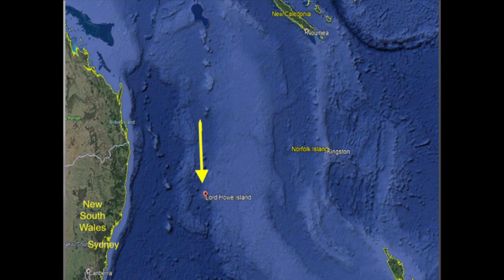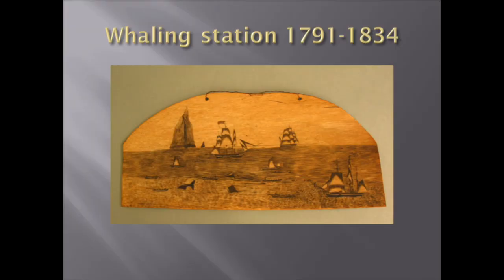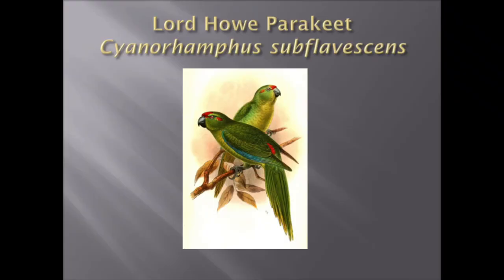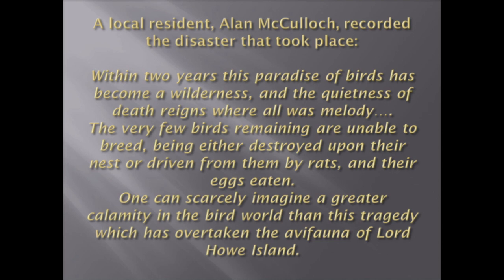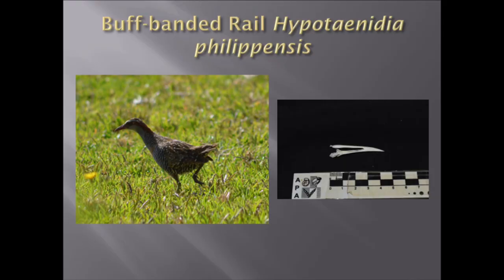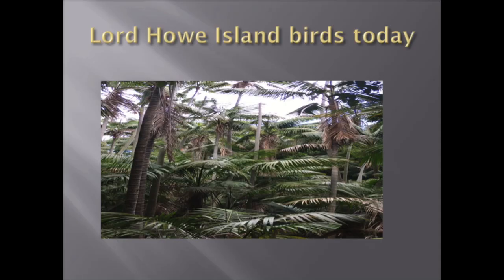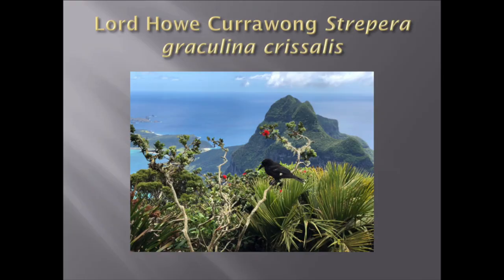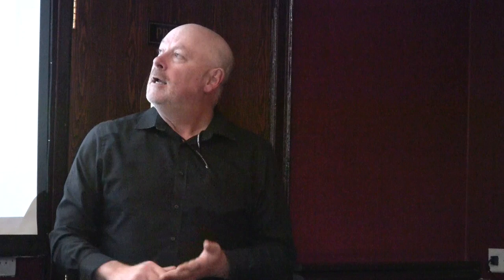BOC ; Birds of Lord Howe Island by Julian Hume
Lord Howe Island : past, present and future

Julian Hume investigates the history of the bird life on Howe Island.The effect of the invasion of 'rats' on the nesting birds and the modern methods of trying to eradicate the vermin.